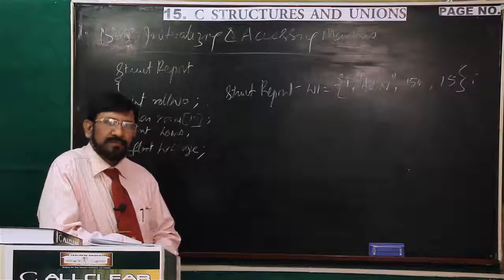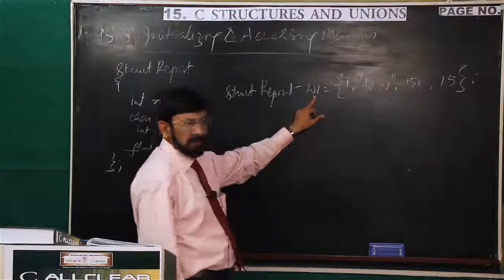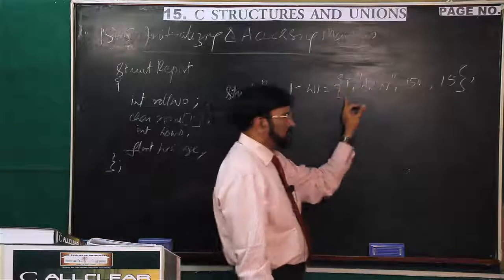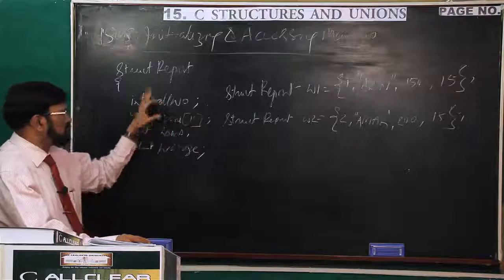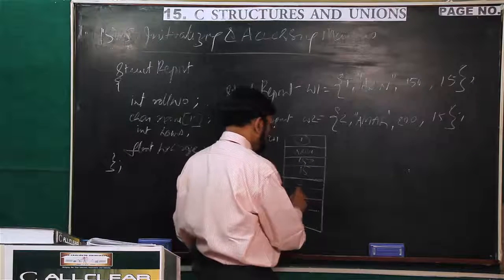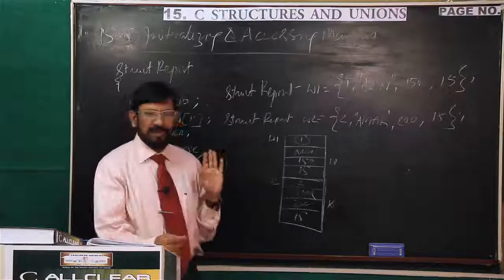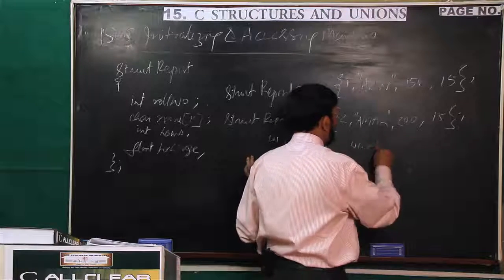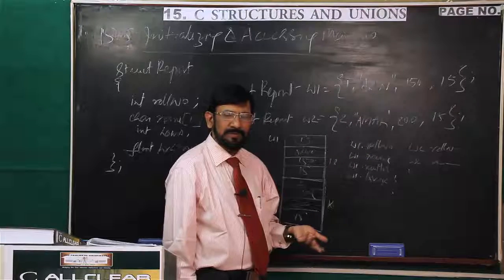15.05 Initializing and Accessing Members